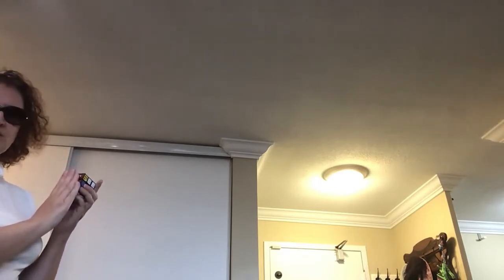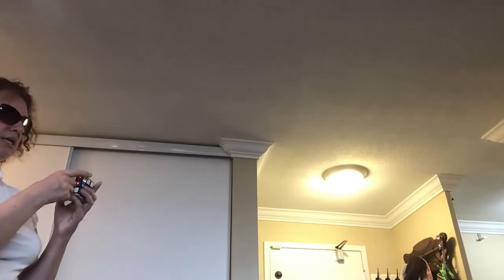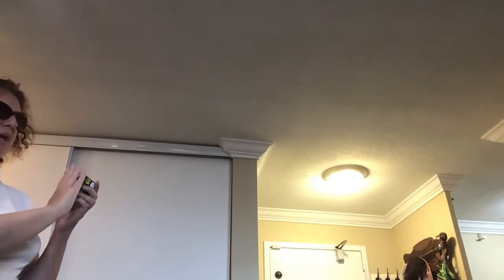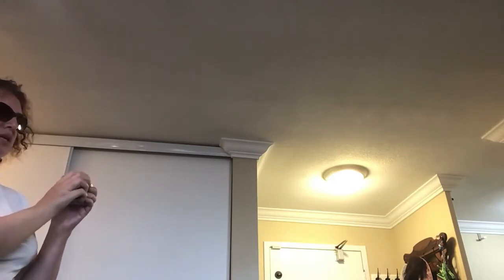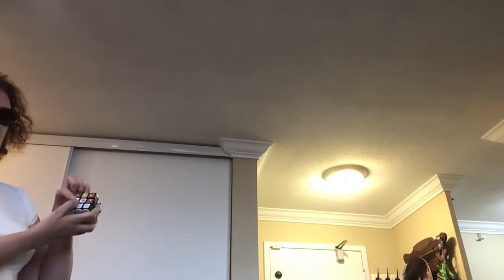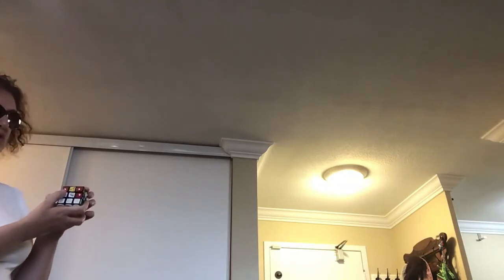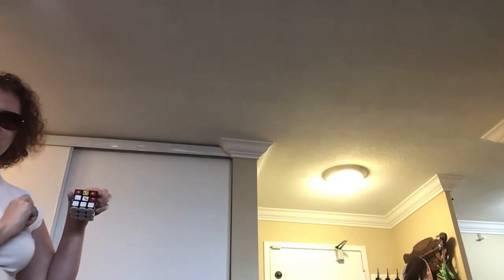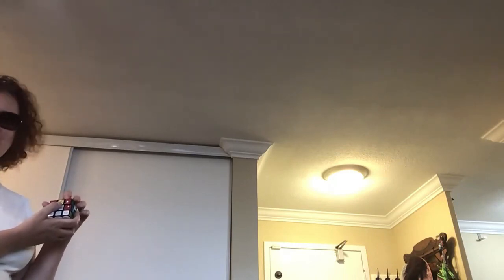Sexy Move? Or the Trigger?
Completing second floor